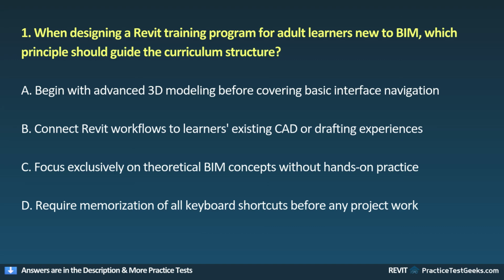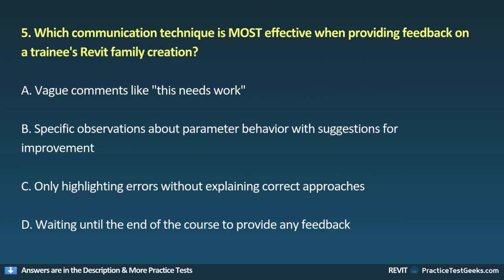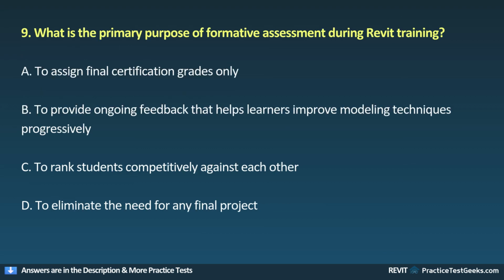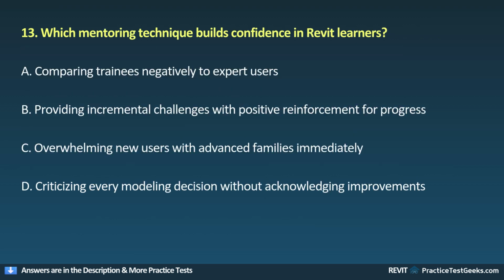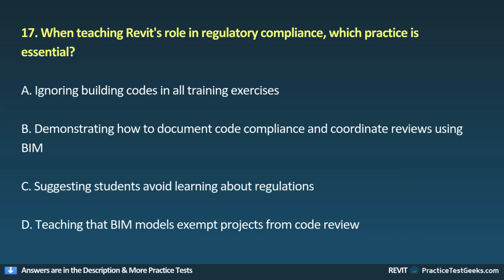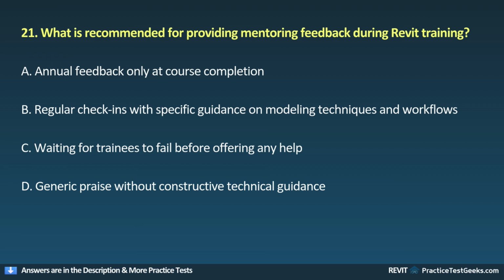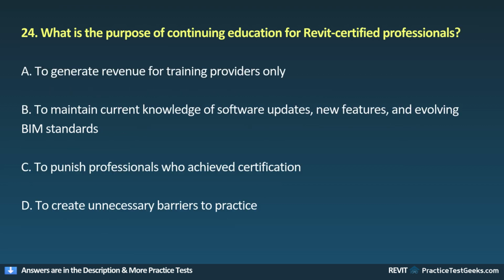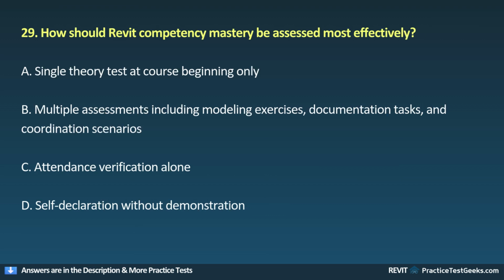Revit Practice Test 2026 Autodesk Revit Certified Professional Exam Questions & Test Prep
Prepare for your Autodesk Revit certification exam with comprehensive practice questions and test preparation strategies for 2026.